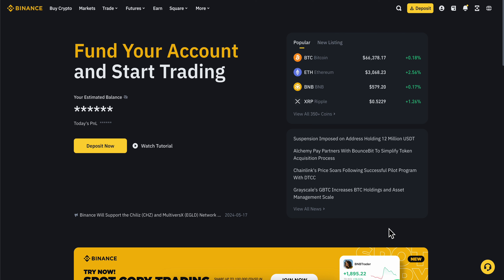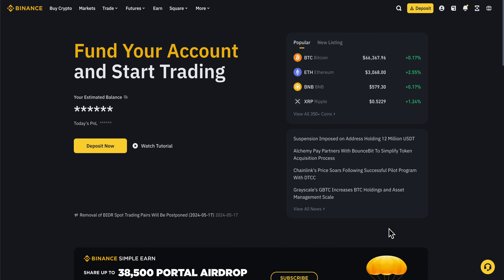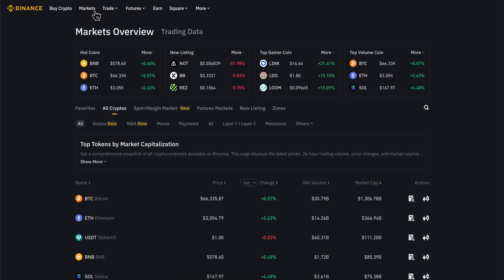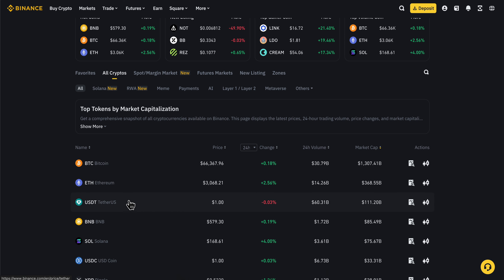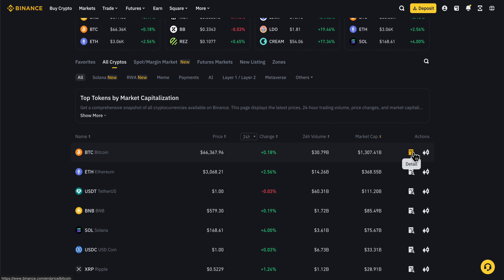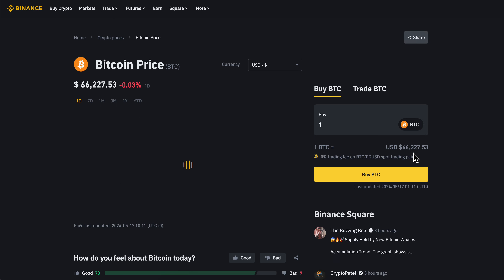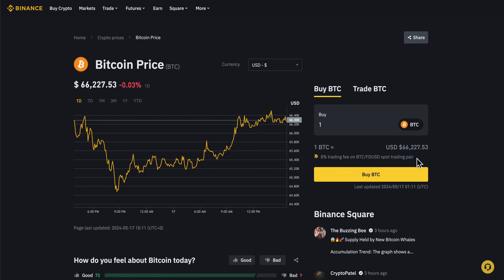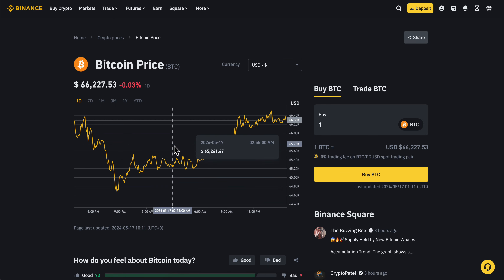HOW TO ZOOM IN & OUT ON BINANCE CHART (2025)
HOW TO ZOOM IN & OUT ON BINANCE CHART

In this video we show you HOW TO ZOOM IN & OUT ON BINANCE CHART. If you want to know HOW TO ZOOM IN & OUT ON BINANCE CHART then this is the perfect tutorial for you.